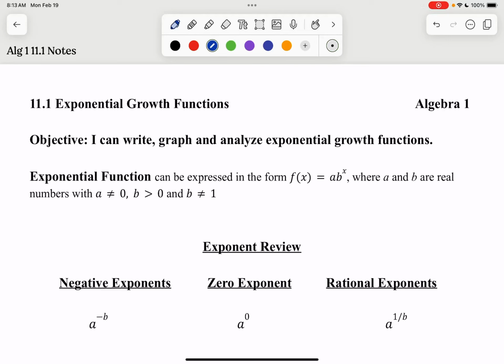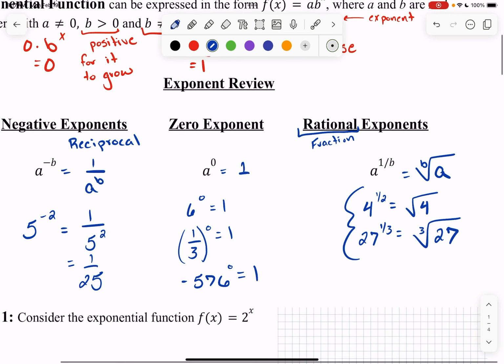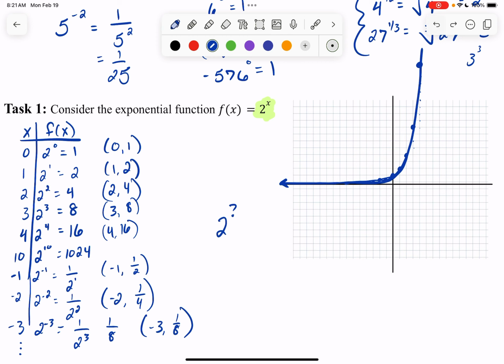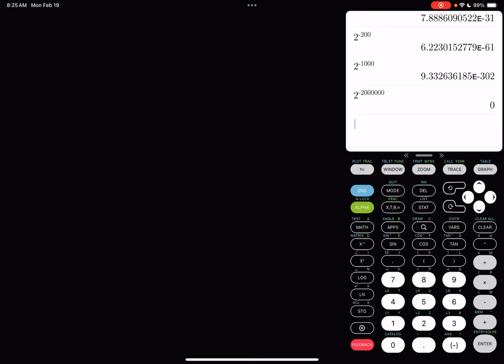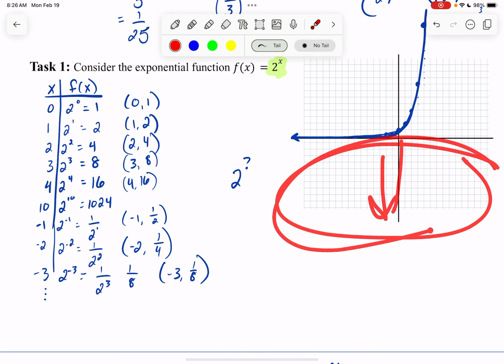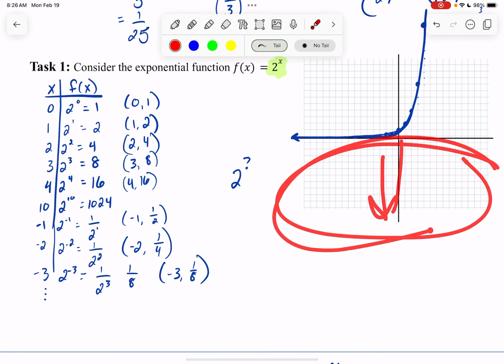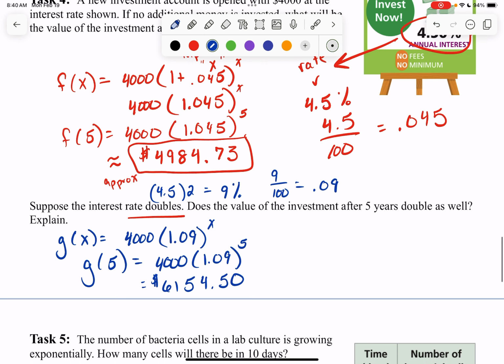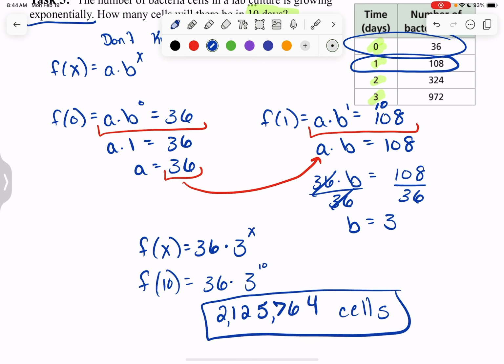Alg 1 11.1 Exponential Growth Functions